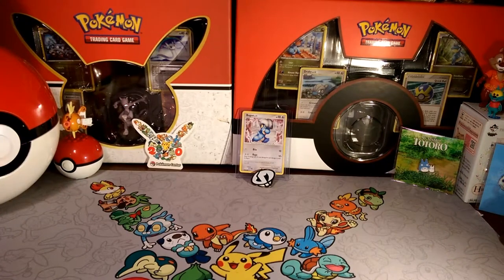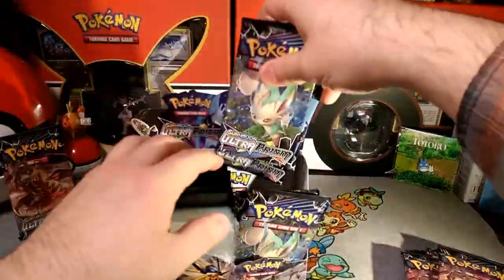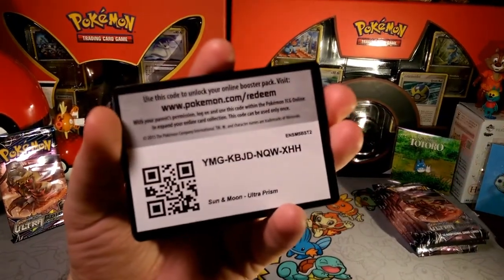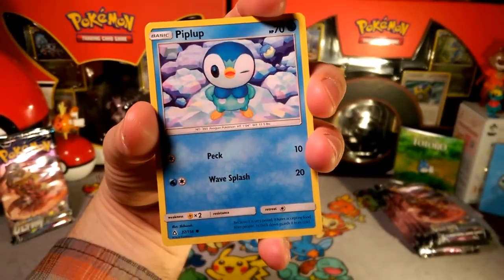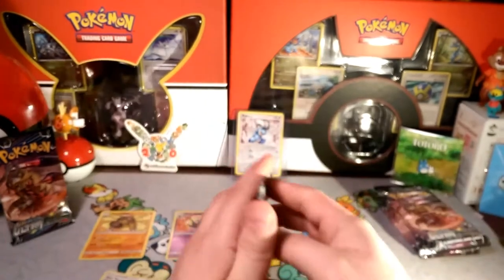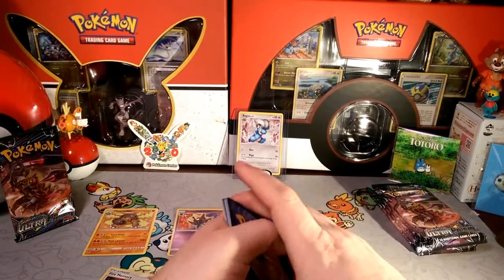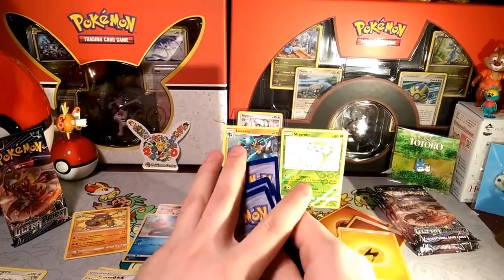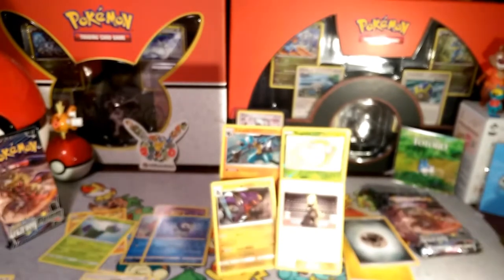Am I a star? Part 2 Ultra Prism Booster Box opening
Alola Dapper friends, DapperDraby here with you today to bring you another Pokémon tcg box opening. Let's see what kind of  cards we get today in some Giratina packs. Can it compete with Dusk mane necrozma? Find out today in another part of the booster box.

PTCGO: PupWranglerLeo3